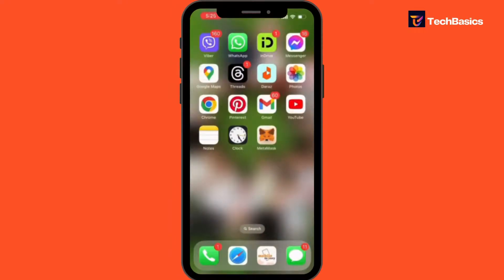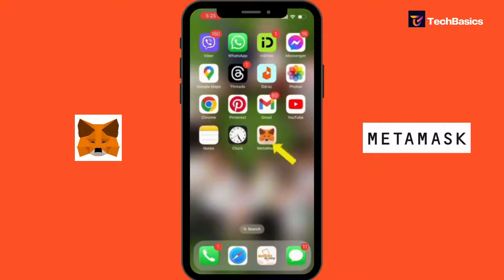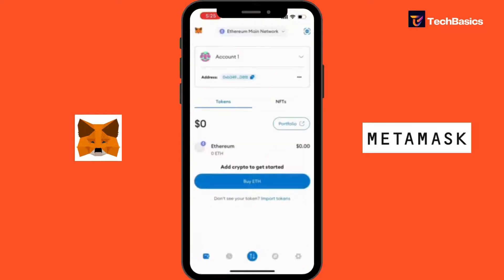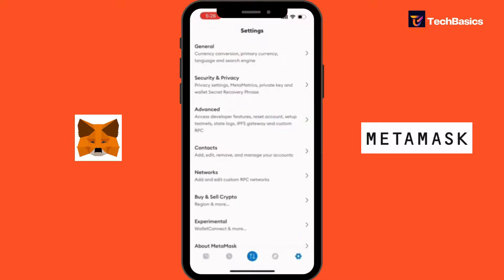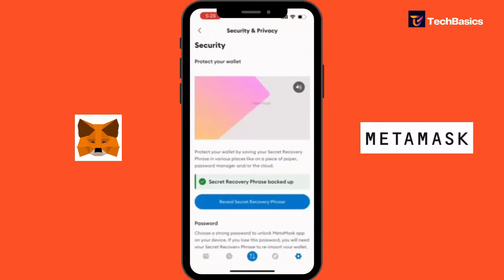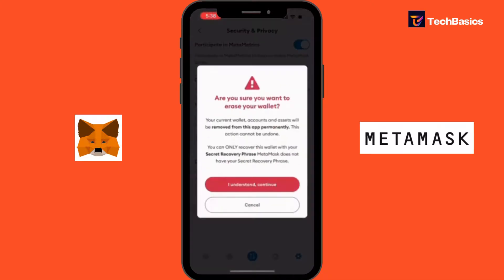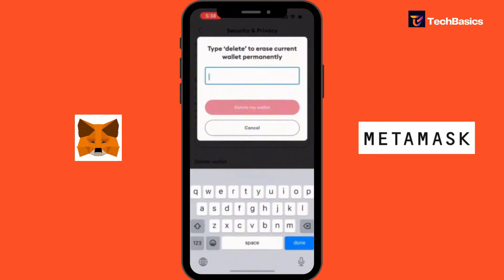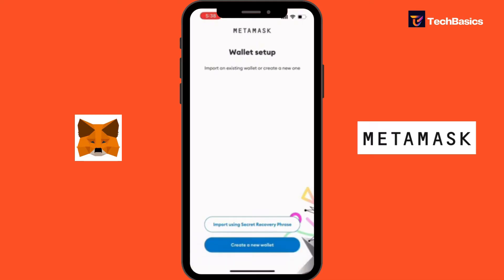How to Delete MetaMask Account 2024?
Ready to say goodbye to your MetaMask account? Whether you're switching wallets or no longer need your MetaMask account, we're here to guide you through the process.

In this video, we'll walk you through the step-by-step instructions on how to delete your MetaMask account securely.